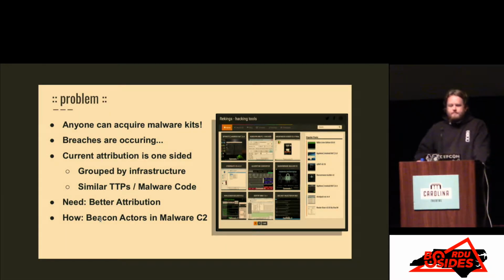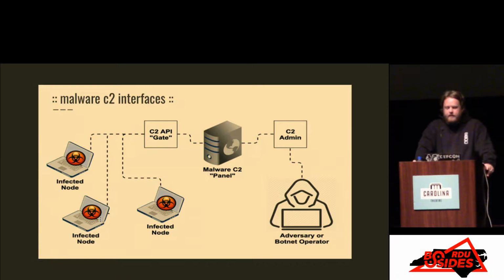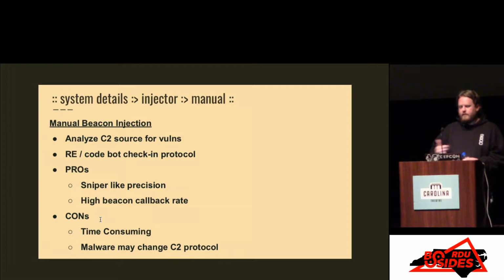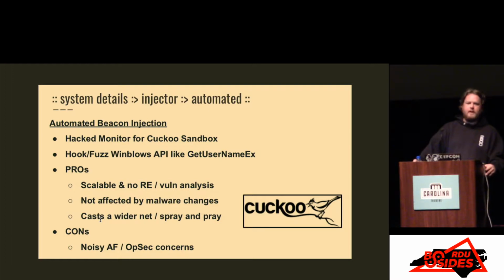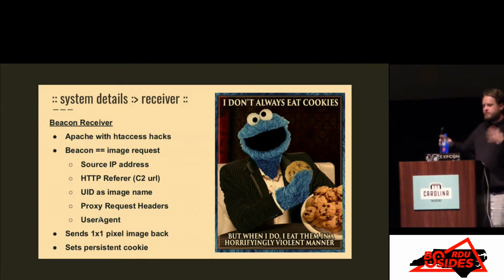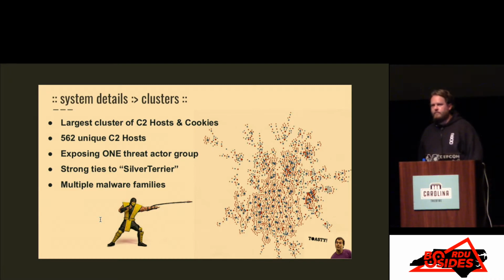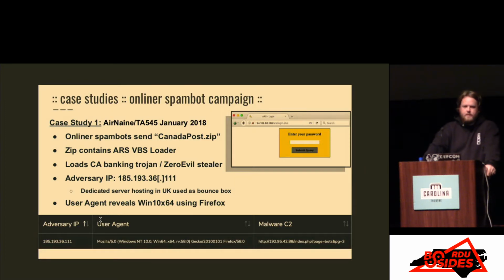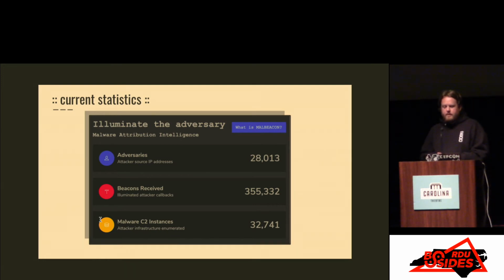BSidesRDU 2019 - Illuminating Malware Adversaries with MalBeacon - Paul Burbage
Main Theater Fri 1:50 PM — 45 min

Paul Burbage

Illuminating Malware Adversaries with MalBeacon

It is far too easy for anyone to obtain a malware kit from the Internet and use it to breach an organization. A new system of its kind, MalBeacon is a fresh take on offensively gaining attribution intelligence on knuckleheads using these kits.